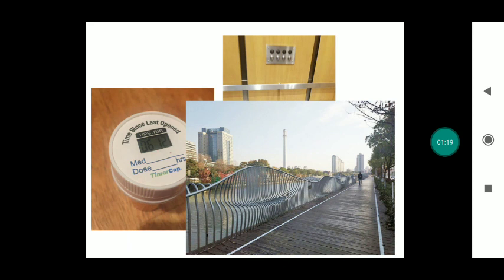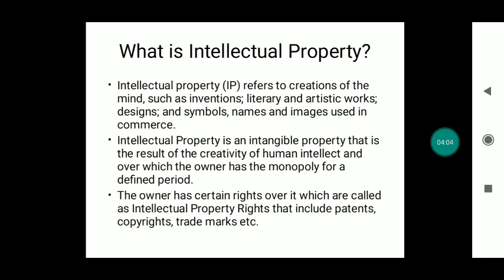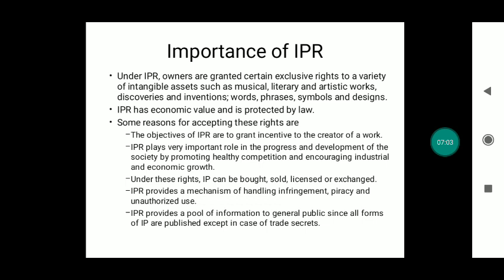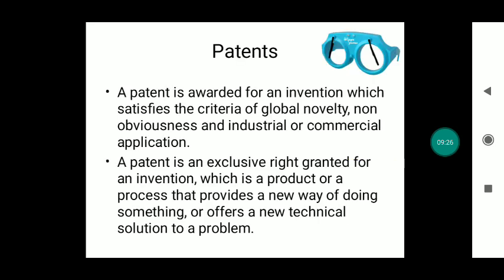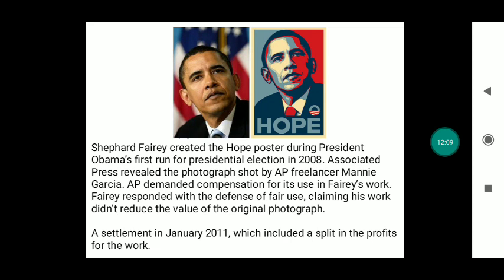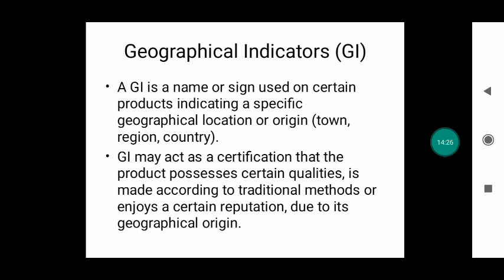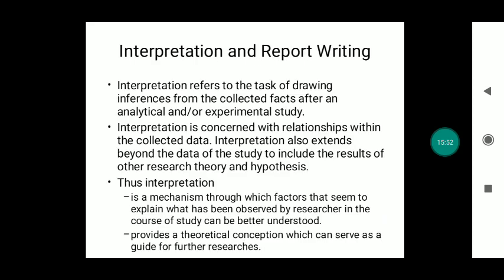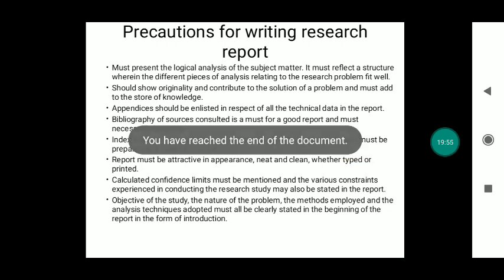SSS_ResearchMethodology_Unit 5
Sanjeev SS